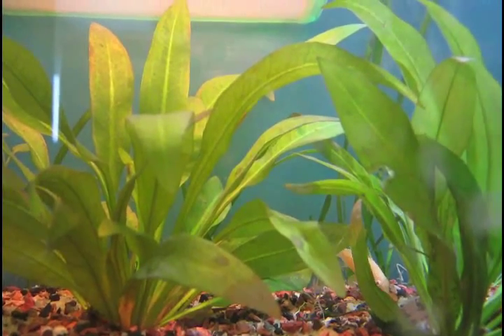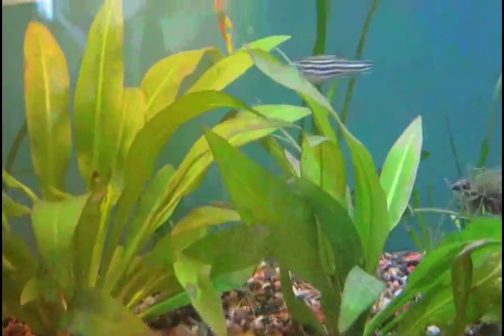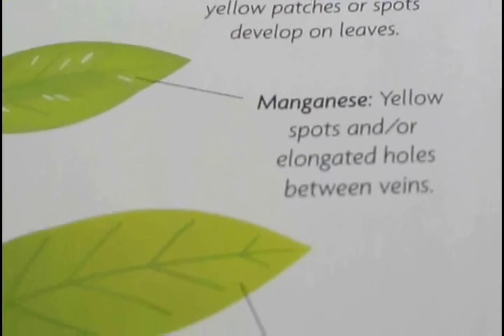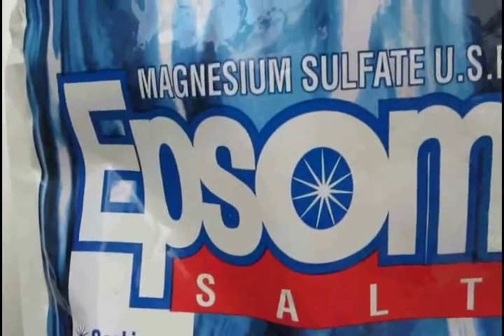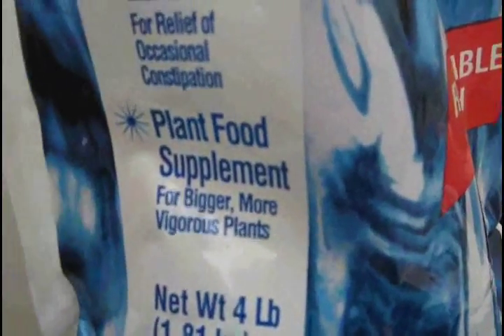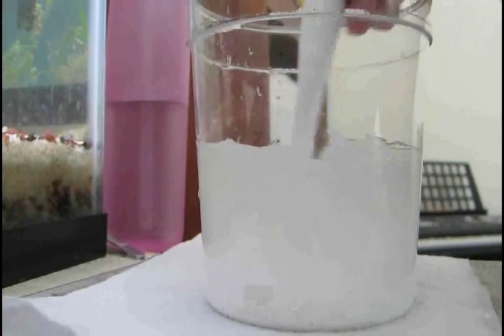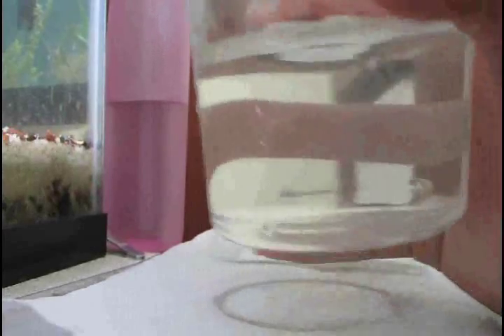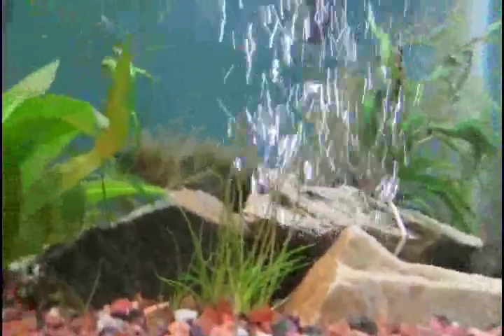Magnesium For Aquarium Plants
Can also be used for other plants, dissolve the salt in water then water the plant